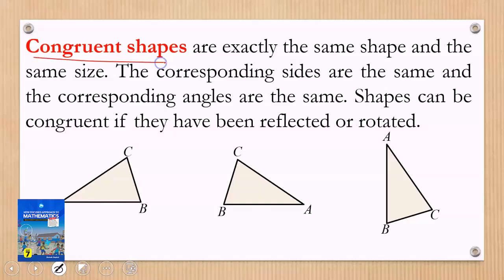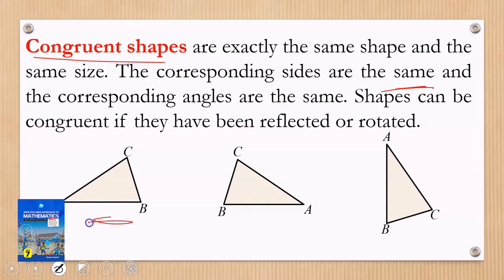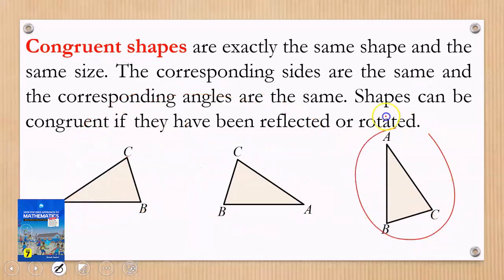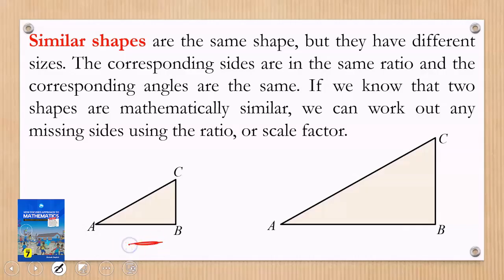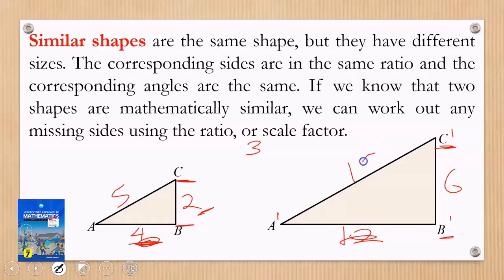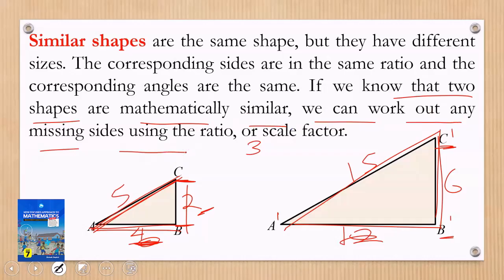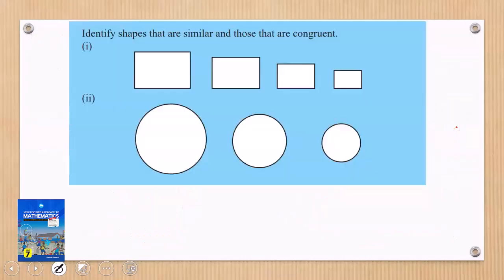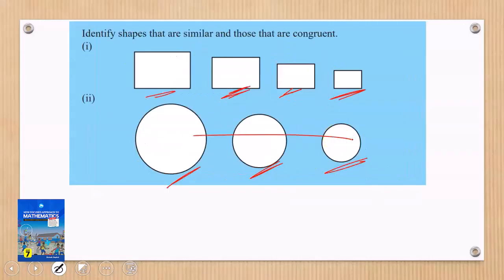The Concept of Congruent and Similar Shapes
Welcome to New focused Approach to Mathematics Basic 7 lessons. In this video, you'll master the  Concept of Congruent and Similar Shapes with clarity and confidence. This is to help you the JHS learner prepare effectively for your exams. Whether you're a JHS student, teacher, or parent, this step-by-step explanation will boost your confidence and improve your performance in Mathematics.